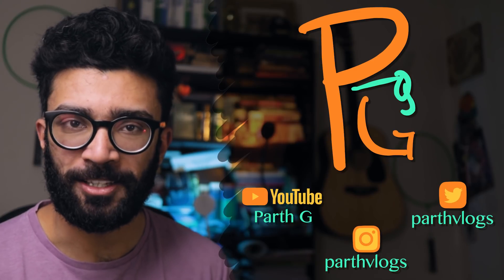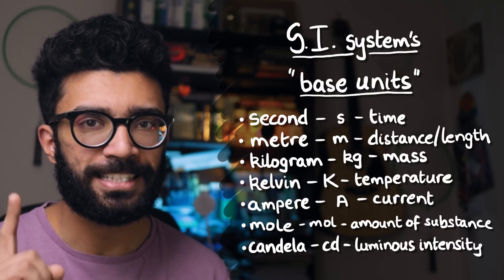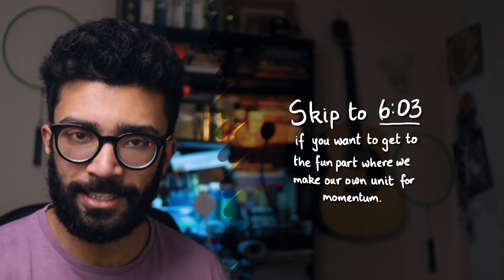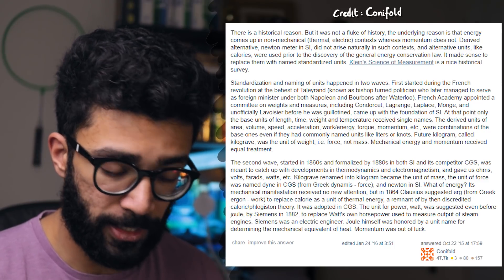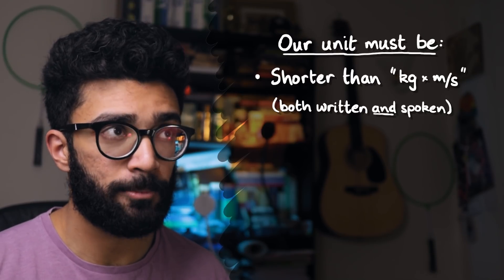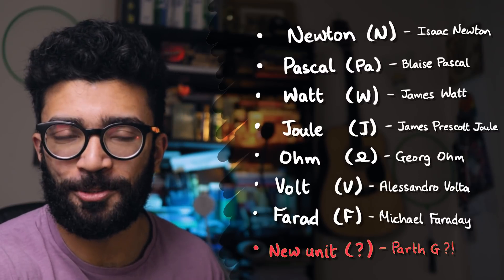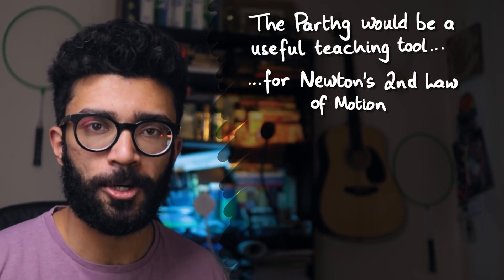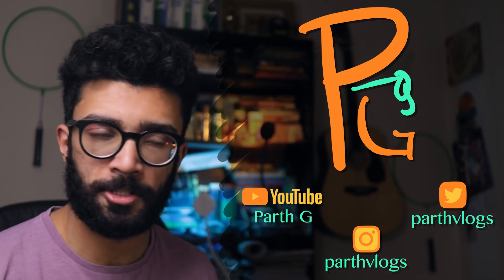Momentum Does Not Have a Unit of Measurement - So Let's Make One! (Surprisingly Tricky)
Must we always write kg m/s? Why isn't there a more snappy unit of measurement for momentum?

Hi everyone, I'm back with another video - this time discussing metrology! Metrology is the "science of measurement" and metrologists are the ones who decide what units of measurement we get to use on a daily basis.

The most common system of conventions for units of measurement is known as the SI system (short for Système International d'unités, or International System of Units in English). The SI system is made up of 7 "base" units (m, s, kg, K, A, mol, cd) and every other unit can be written as some combination or multiple of these 7 base units.

For example, the unit of force, the newton (N) is equivalent to a kg x m/s^2. There are named units for force, energy, power, and so on - but no unit for momentum. Every time we conduct any momentum calculation, we have to write the full unit kg x m/s. This is an absolute pain, isn't it? So I decided that we would make our own unit today. And because I have a big ego, I decided to name it after myself :D

The point of this video is to request the SI overlords to create a commonly used unit for momentum that is snappier than kg x m/s, but also to show you guys that creating a unit isn't an easy job - there are lots of considerations to be made. So, let me know what you think of my brand new unit - will you be using it in school? (Please don't actually use it).